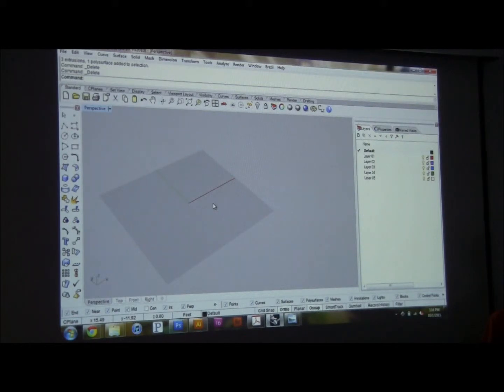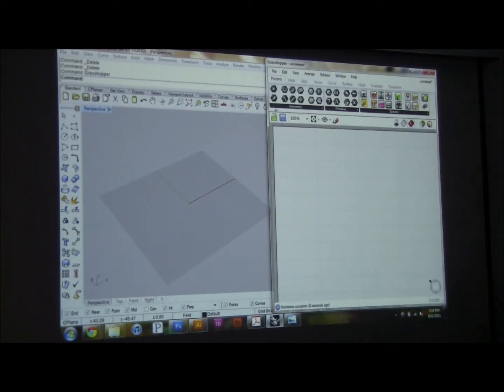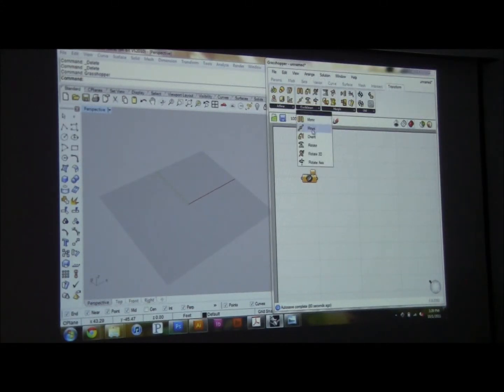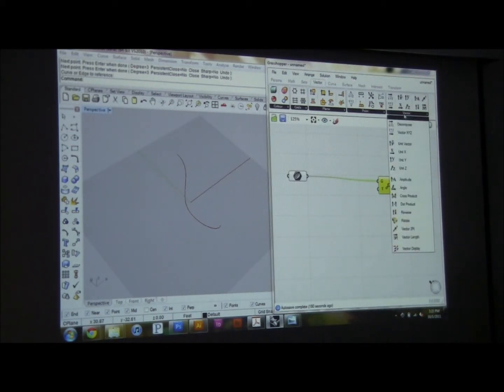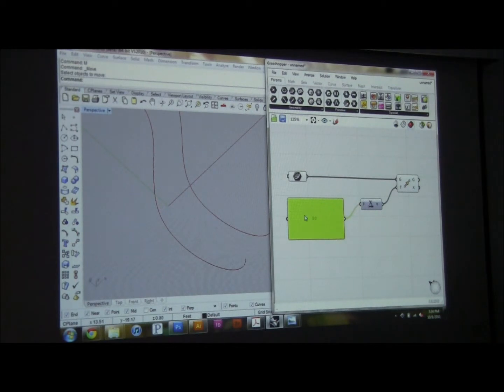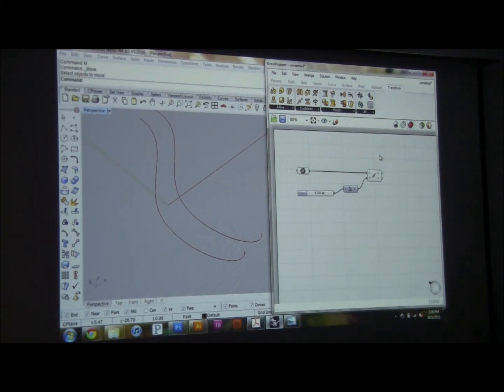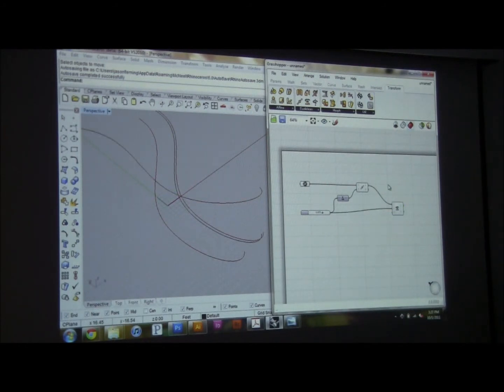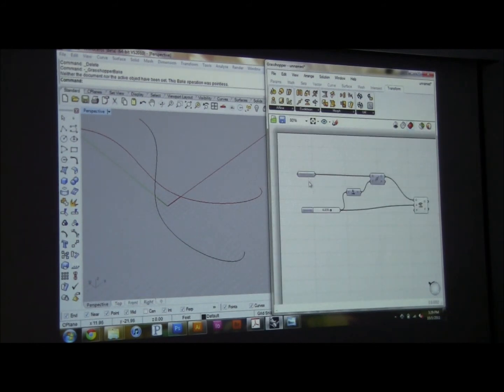Grasshopper Workshop Pt.1